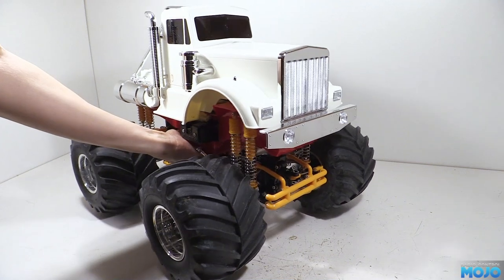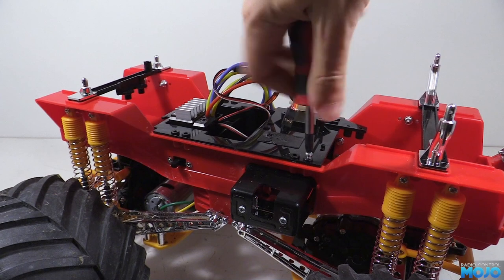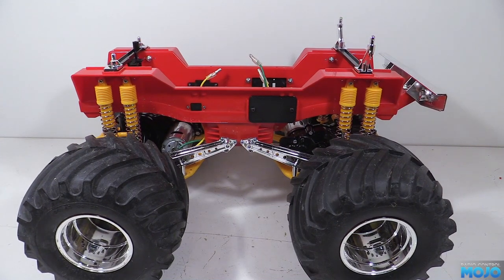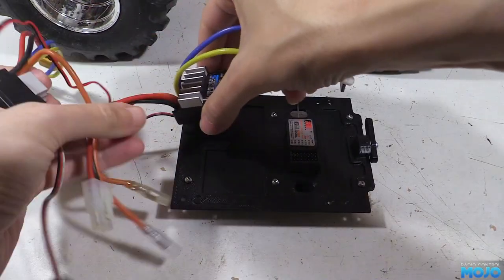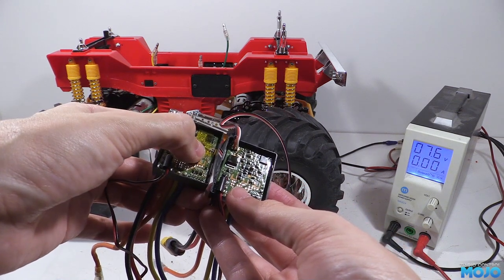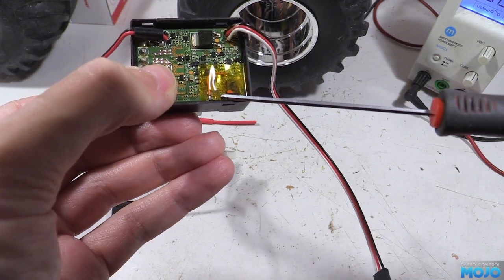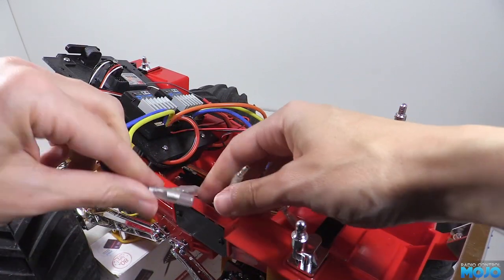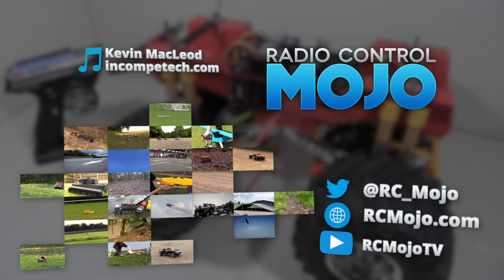Tamiya Bullhead - #7 Twin ESC + LiPo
With the build complete it's time to start on the mods!